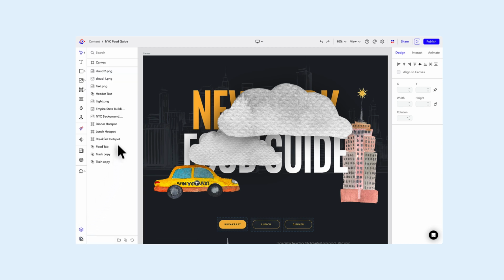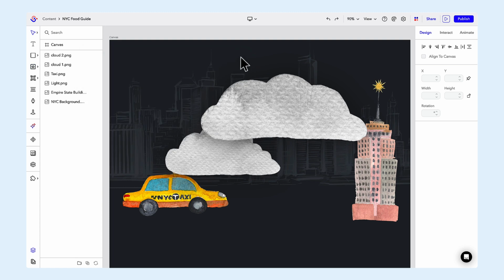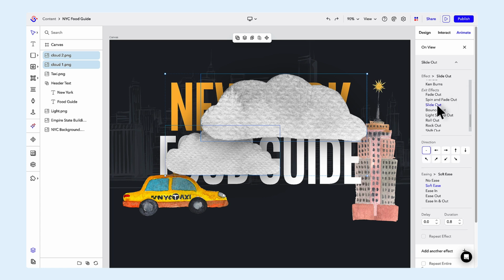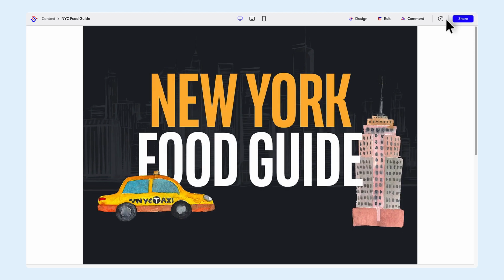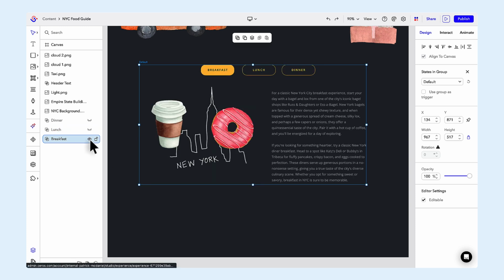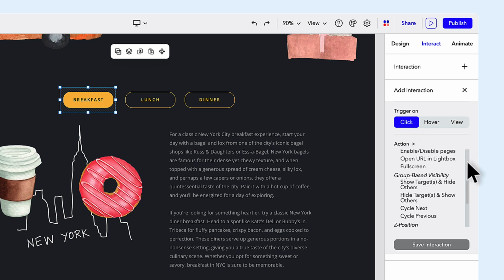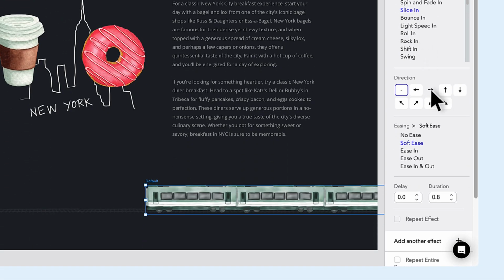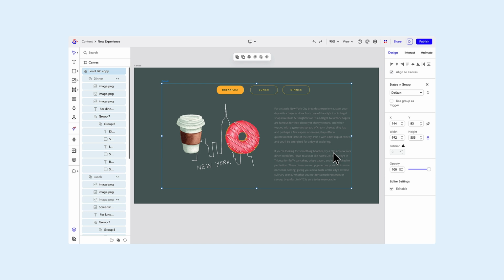Create an Interactive Experience with Ceros in Under 11 Minutes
Ready to jump into creating interactive content? Join Molly from Ceros as she takes you on a tour of Studio, introducing all the tools you need to bring your ideas to life. In just 11 minutes (or even faster if you watch at 1.5x), you’ll be set to design engaging, interactive experiences that make an impact.